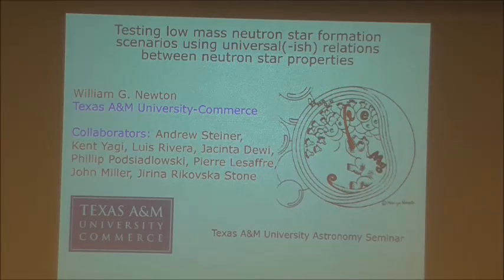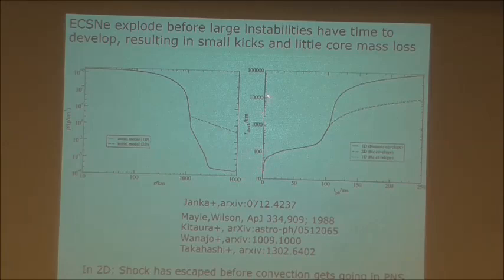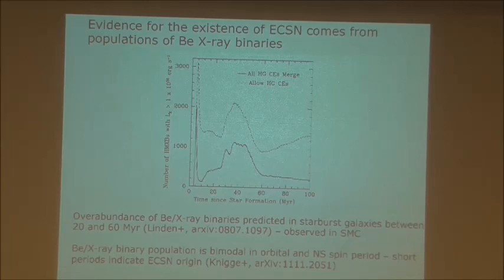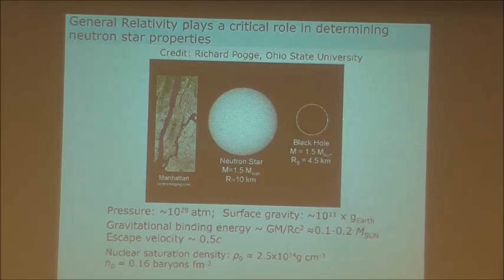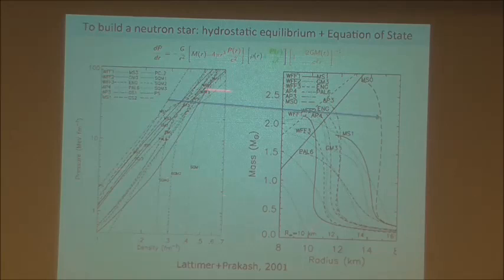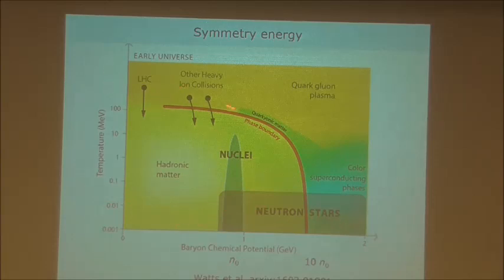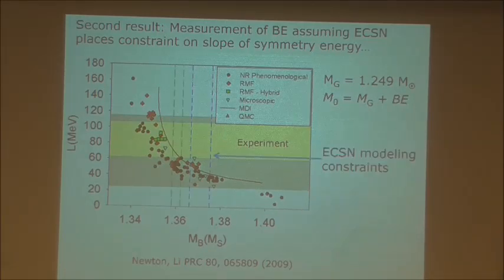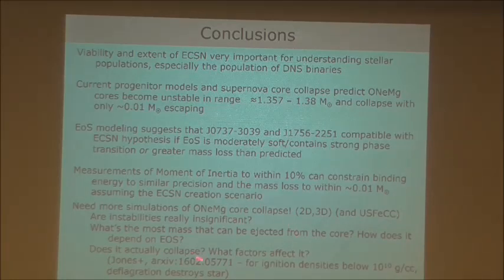Will Newton (TAMU, Commerce) Astronomy Seminar 10.03.16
Testing the Electron-Capture Supernova Scenario using Universal Relations Between Neutron Star Properties